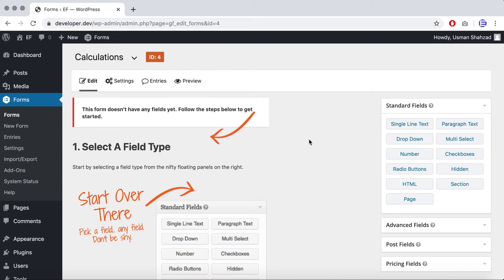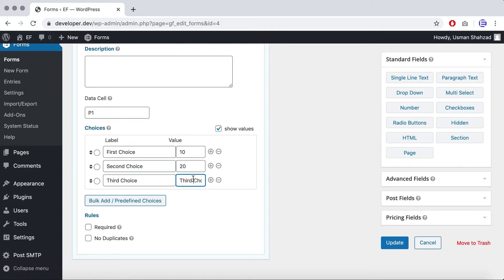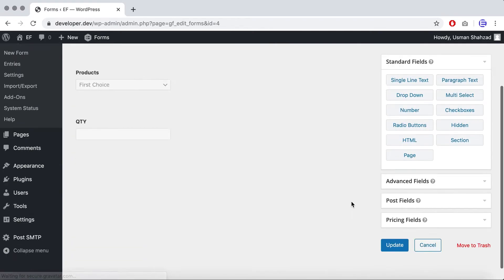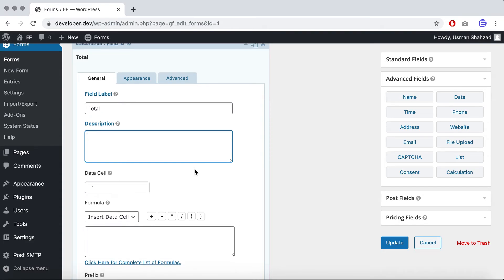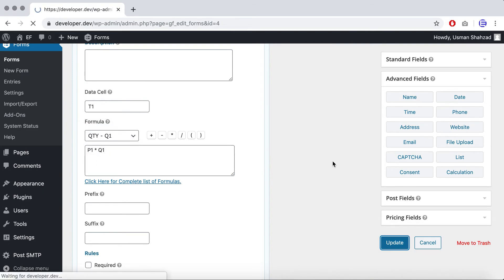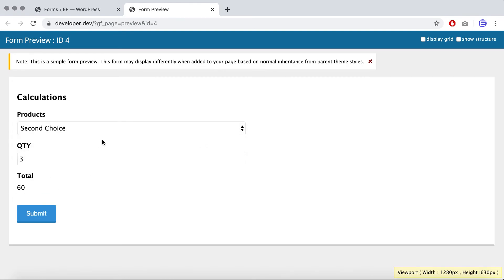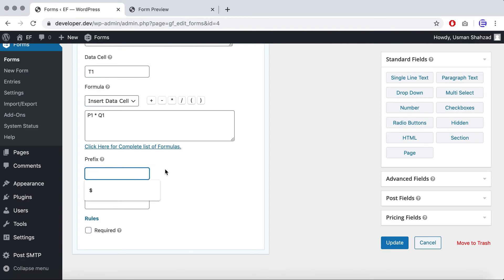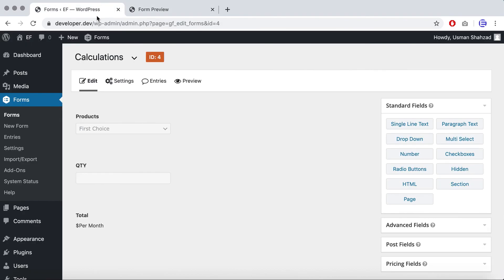Gravity Forms Advanced Calculations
Gravity Forms Advanced Calculations is a very unique and powerful wordpress plugin for gravity forms which allows you to perform advanced calculation with gravity forms.